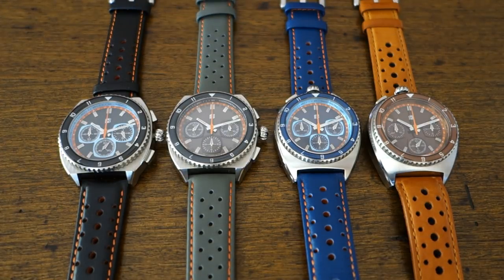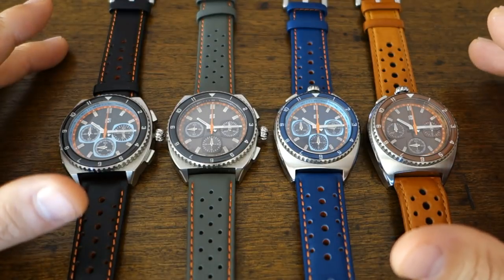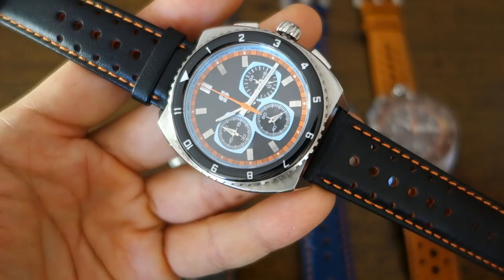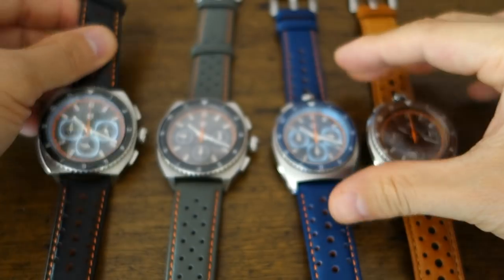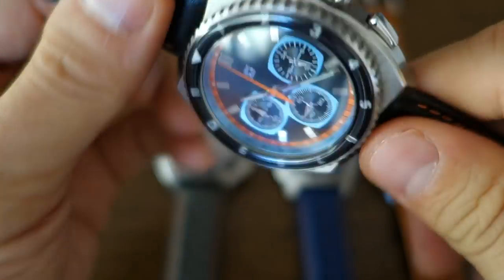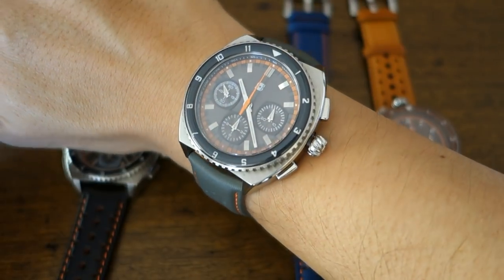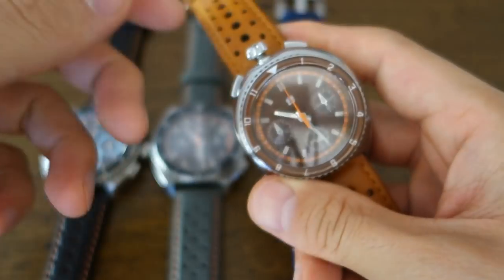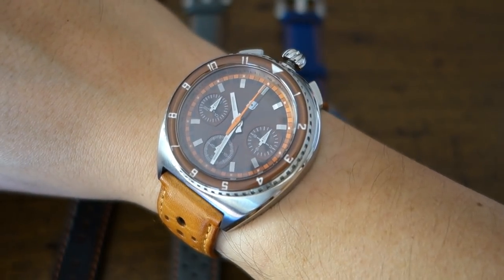The Bold NEW Straton Legera Automatic & Mecha-Quartz Retro Chronographs Preview - Perth WAtch #222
Preview of these stylish new chronographs from Swiss based Straton Watch Co., featuring Valjoux & Seiko VK movements, and funky style!

STRATON Legera Chronographs in Bullhead & Standard Cases (feat. ETA Valjoux 7750 & 7753, and Seiko VK63 & VK67)